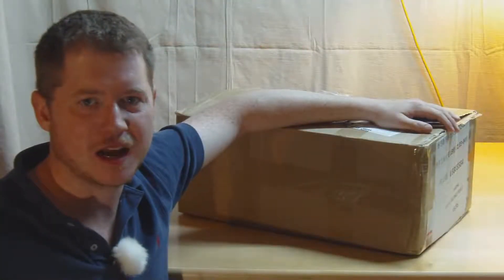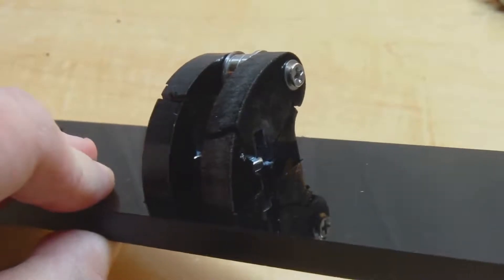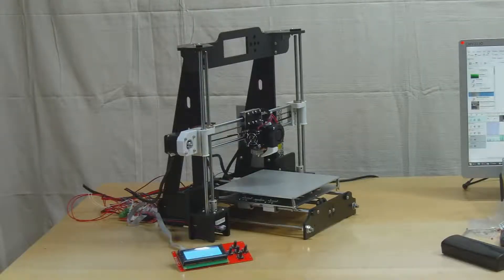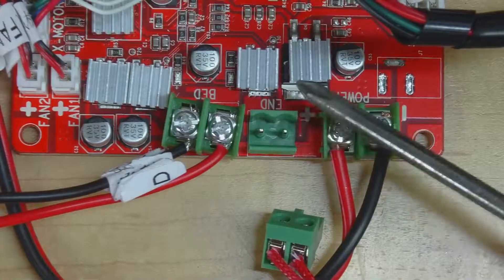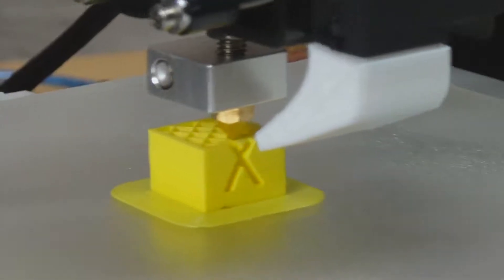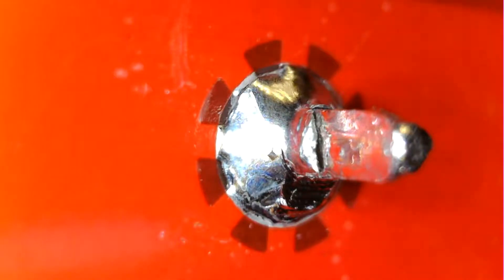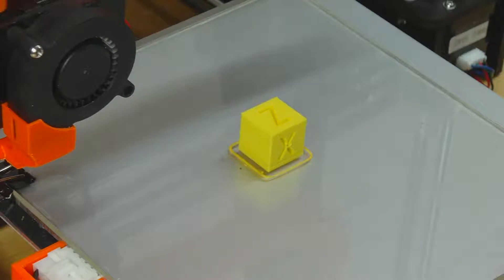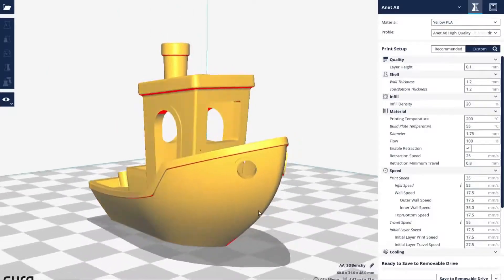3D Printer Tronxy P820 Review, Upgrades and Experiments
Review, assembly and experiments with the Anet A8 sub-$200 3D Printer.